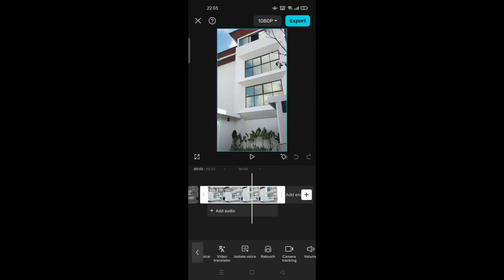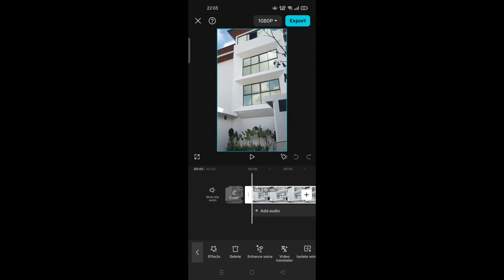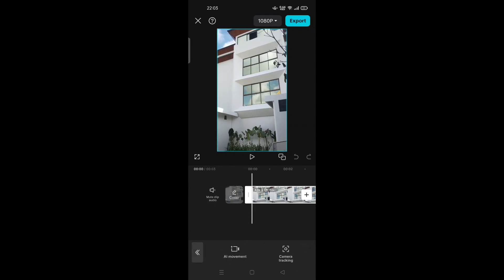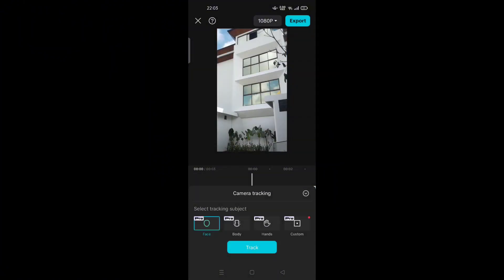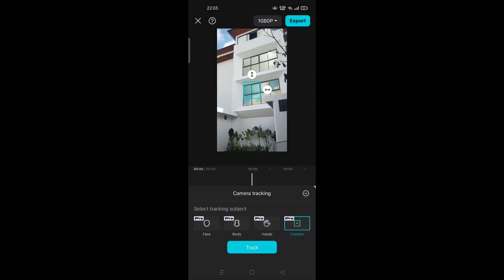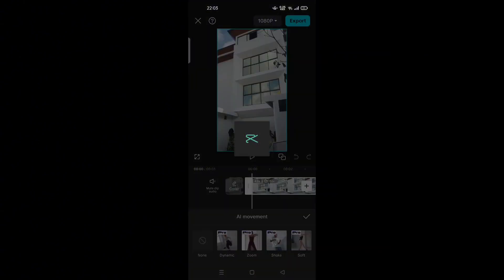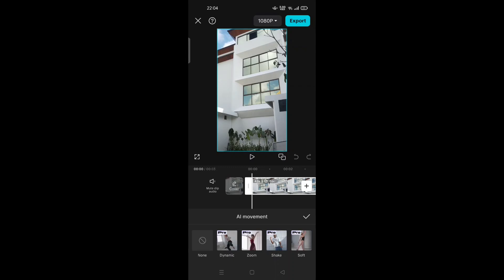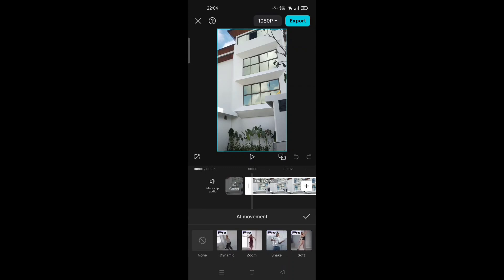⚡️ EFFORTLESS: Capcut Lock On Feature Not Showing | Lock On Option Not Showing | Easy guide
Capcut Lock On Feature Not Showing || Capcut Lock On Feature 😱❤️‍🔥|| Lock On Option Not Showing | Easy guide.